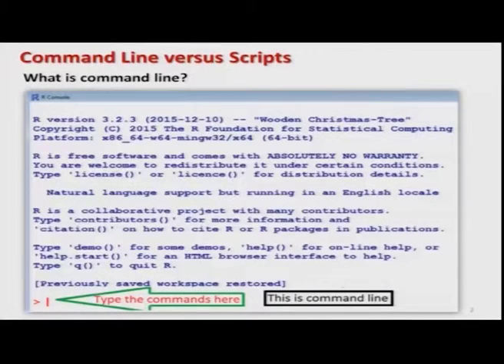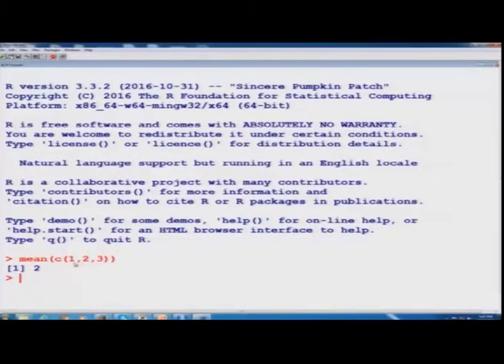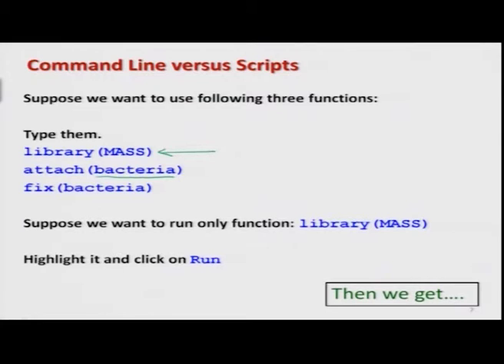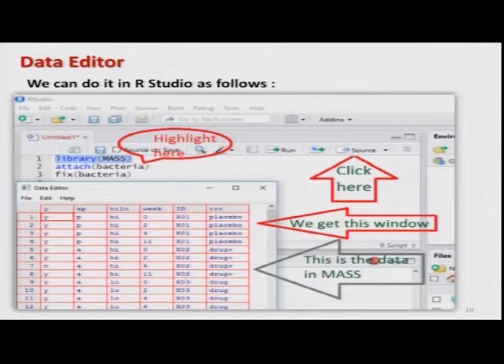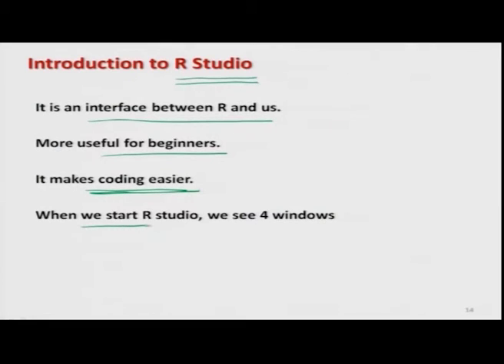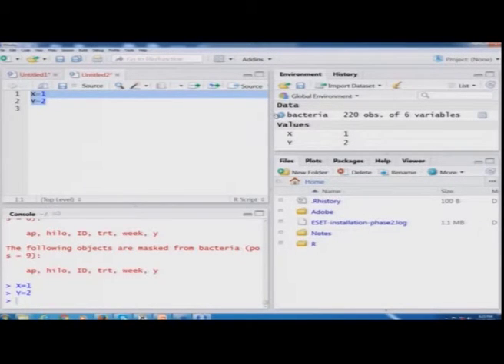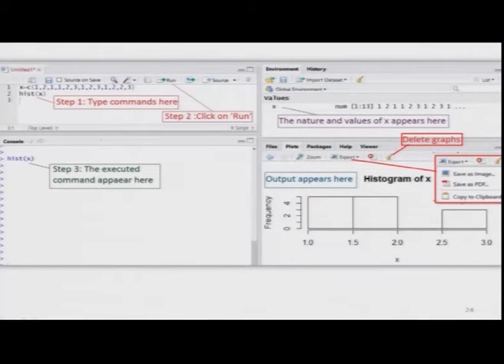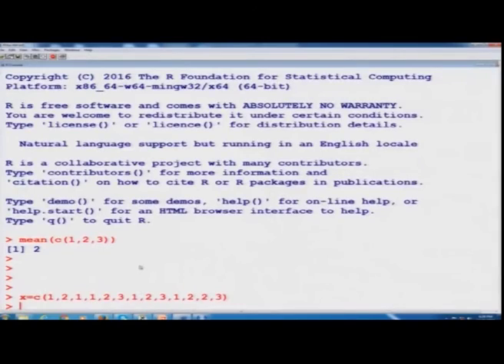Introduction command line, Data Editor and R studio